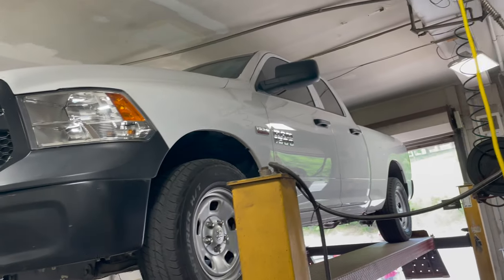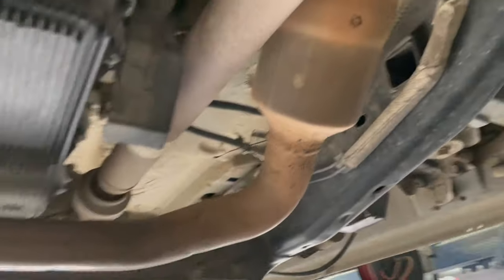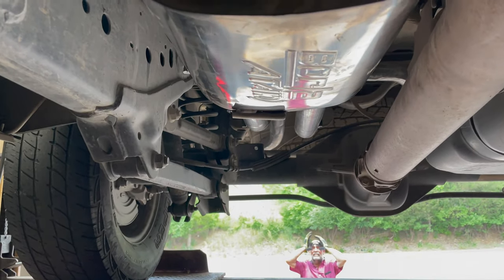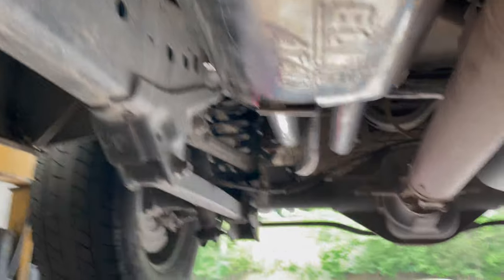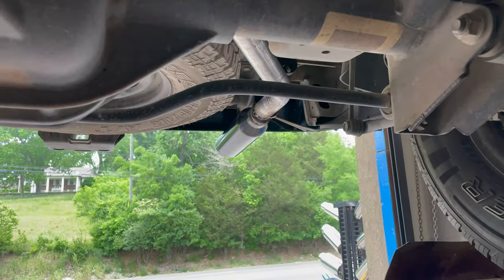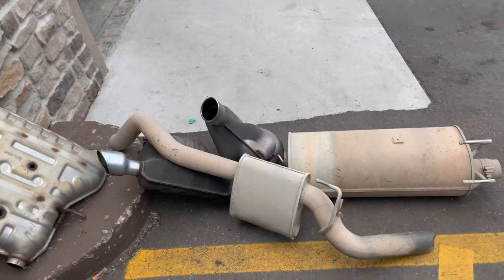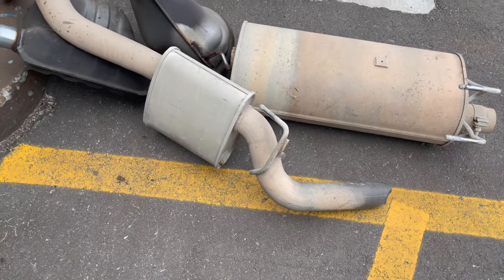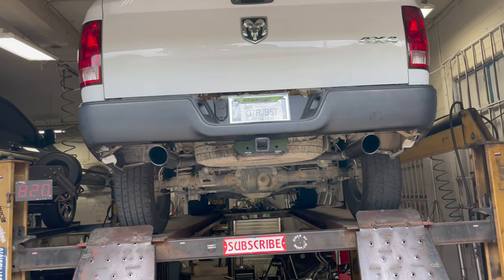2018 RAM 1500 5.7L V8 w/ BORLA ATAK!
2018 RAM 1500 5.7L V8 w/ BORLA ATAK!